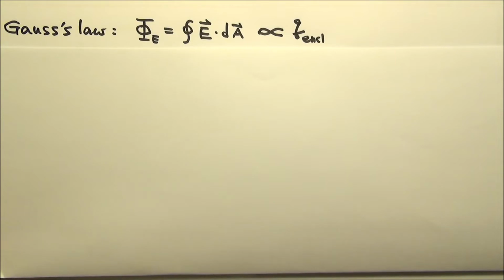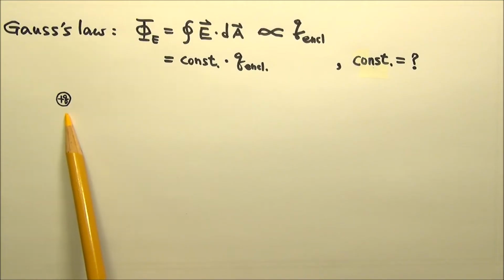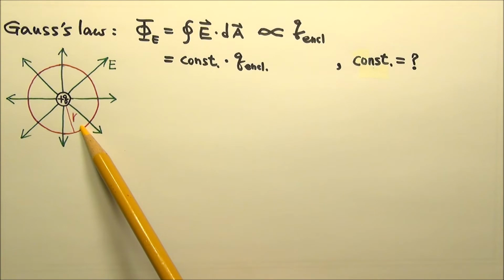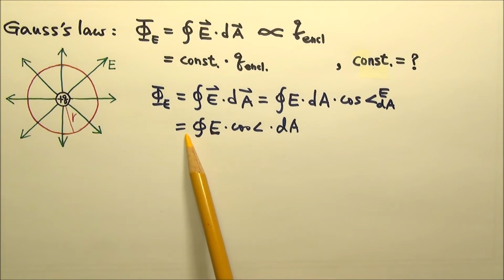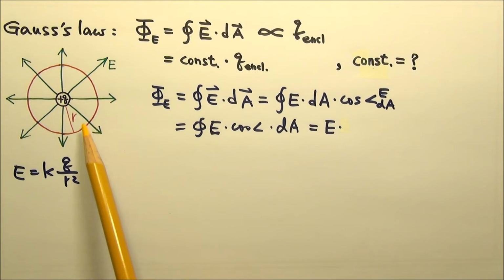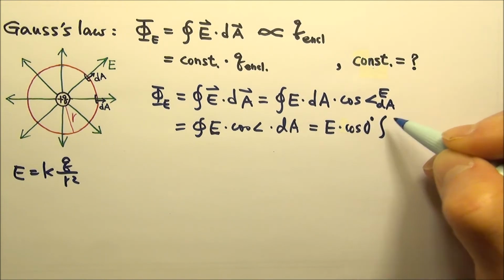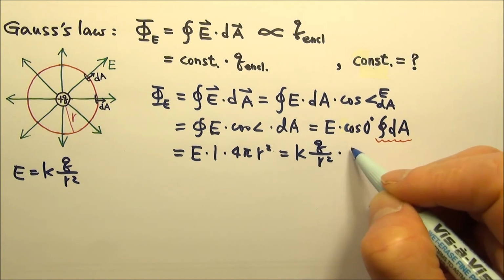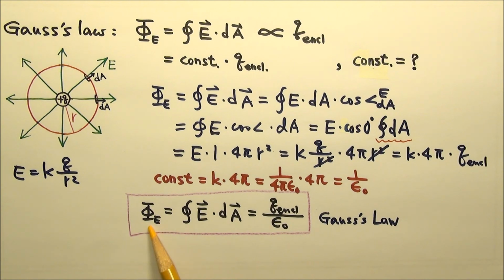AP Physics C: Electric Force, Field, & Gauss's Law 8: Deriving Gauss's Law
My AP Physics B / AP Physics 1 and 2 lesson videos are designed for students who have never had physics before. These videos can also be used for "flipped classroom" teaching. My AP Physics C lesson videos are designed for students who are at least taking pre-calculus concurrently.